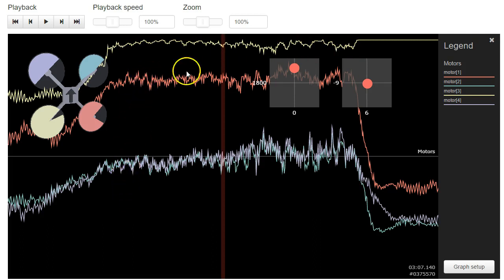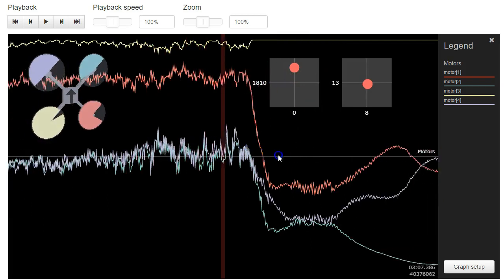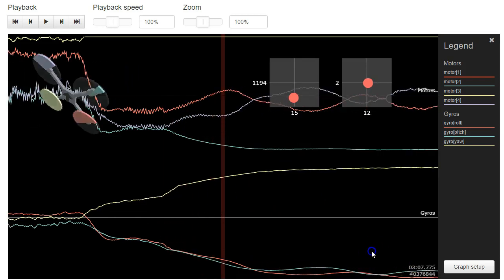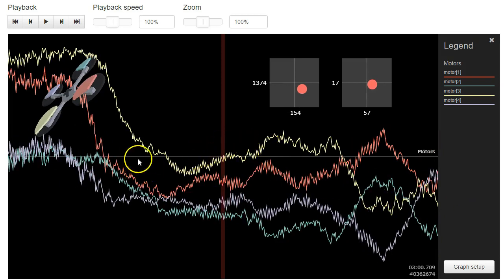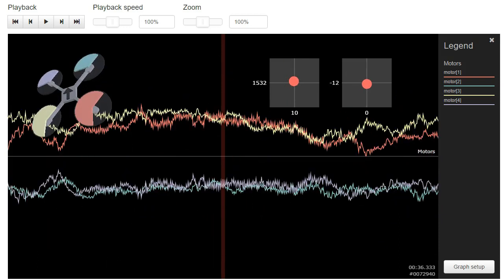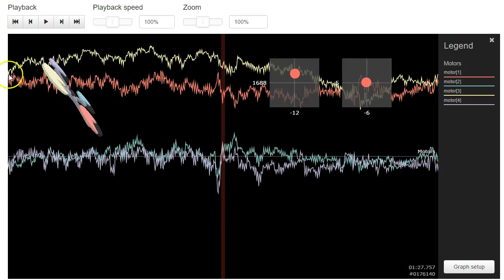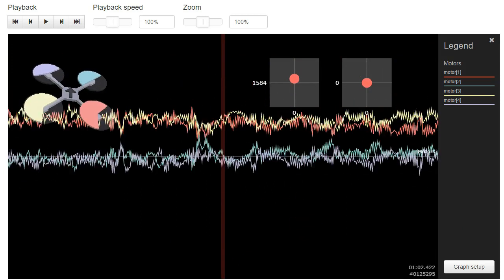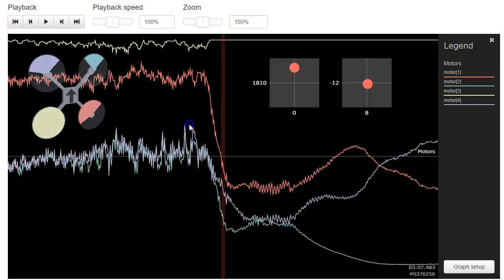Blackbox Log Analysis: 2dogrc - 2/16 - Loose prop